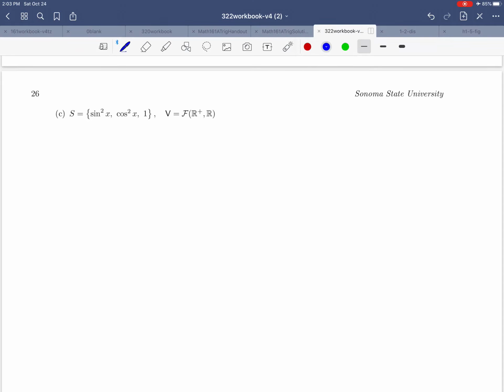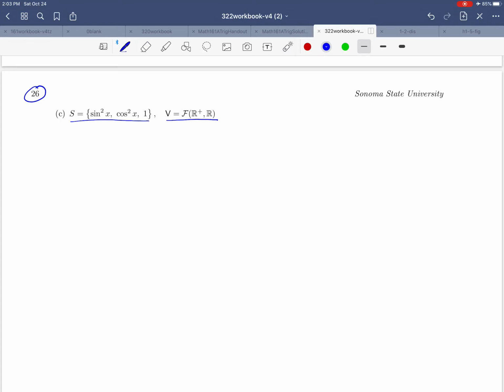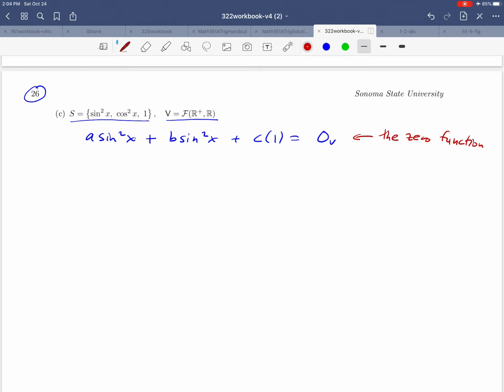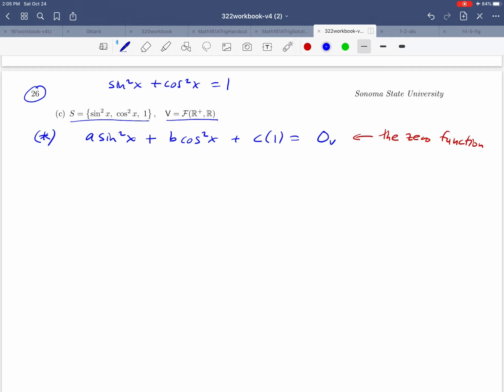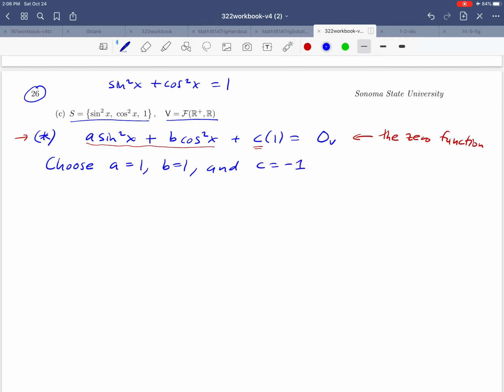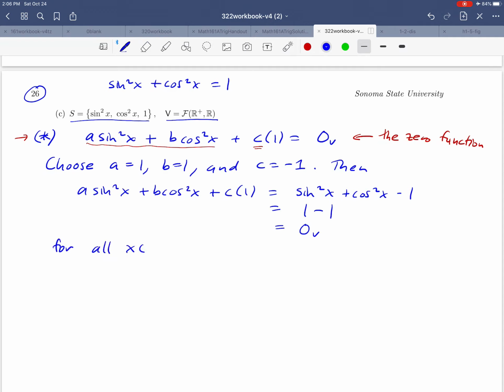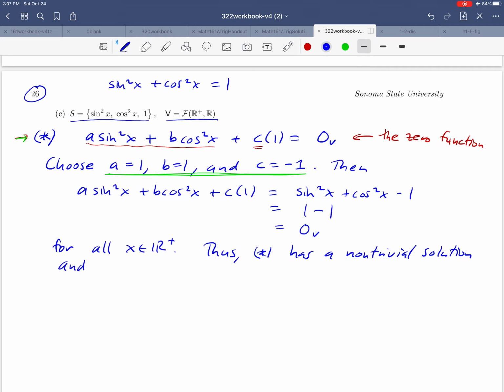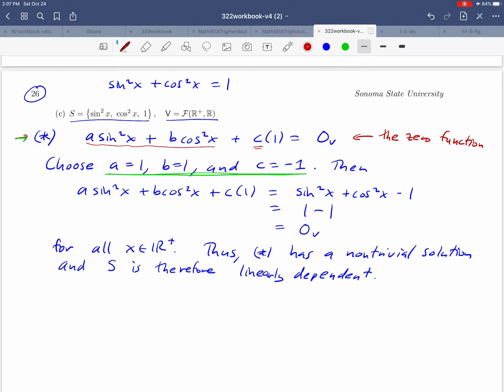Math 322 Section 1.5 Exercise 2c